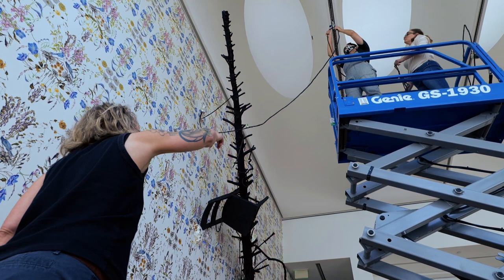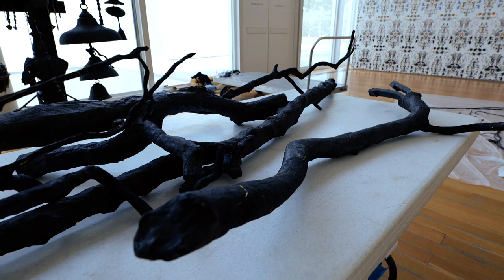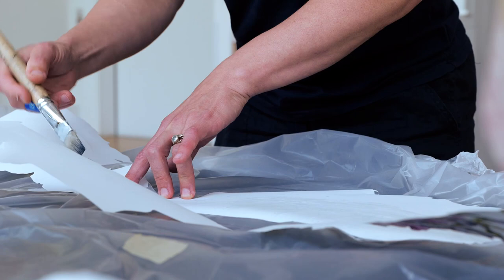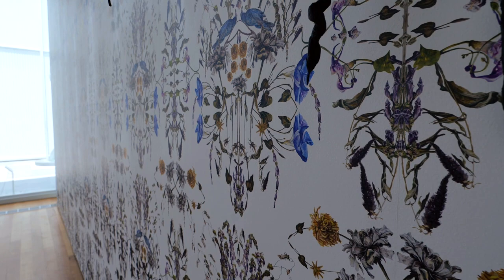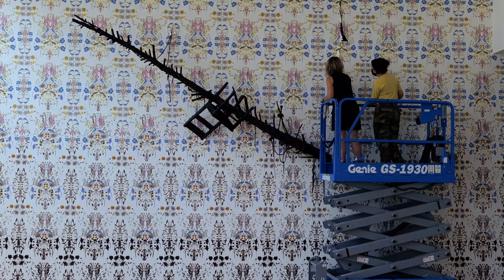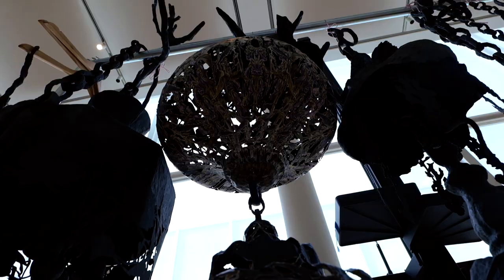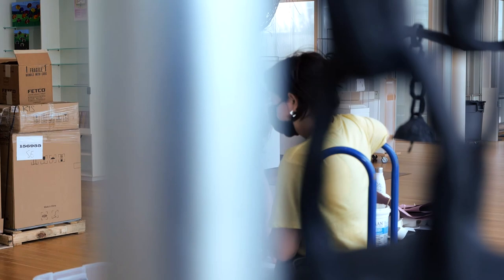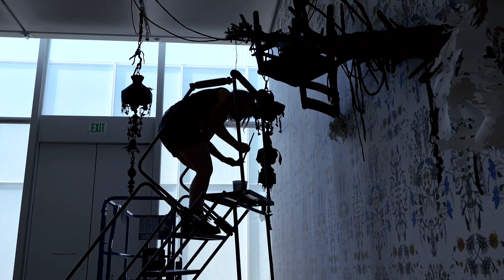Liz Alexander: Beautiful Disasters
Experience a moving piece of art; Elizabeth Alexander’s newly installed work "and you did not even know enough to be sorry." Referencing our fleeting sense of safety and loss within these “unprecedented times,” this scene of comfort and order becomes a beautiful disaster of paper storm debris mixed with deliberate deconstruction.